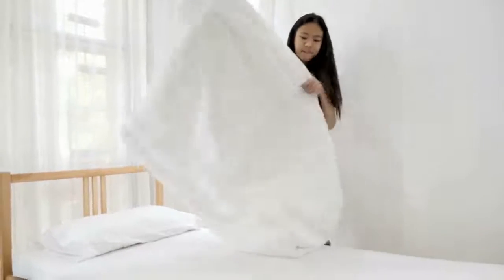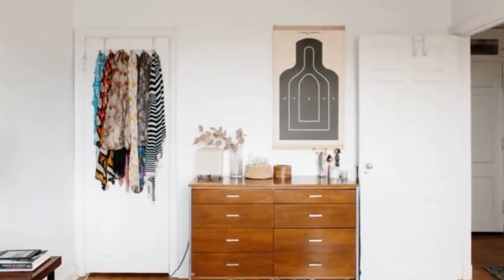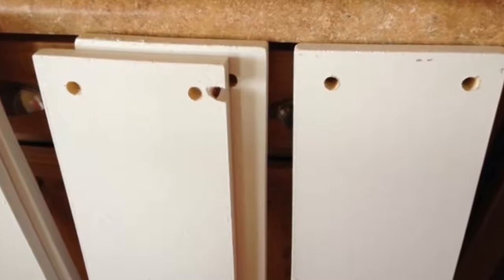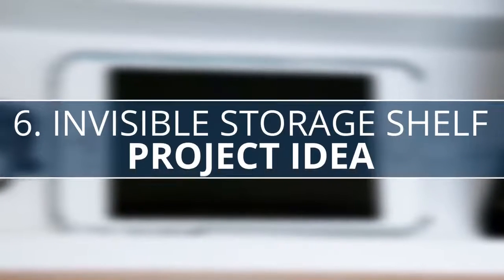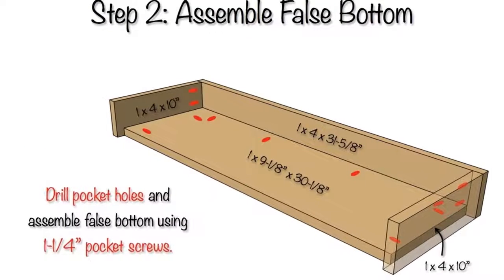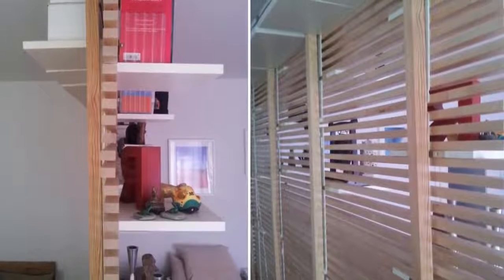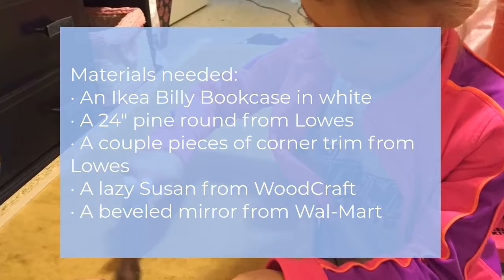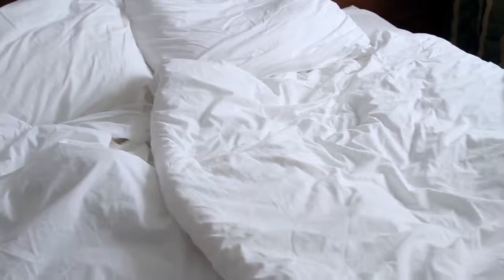10 storages ideas 😍